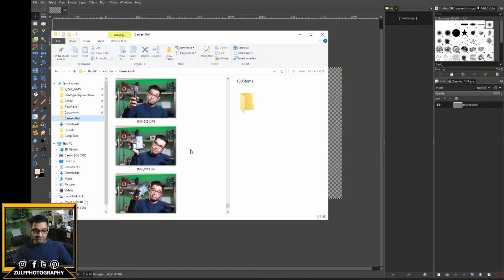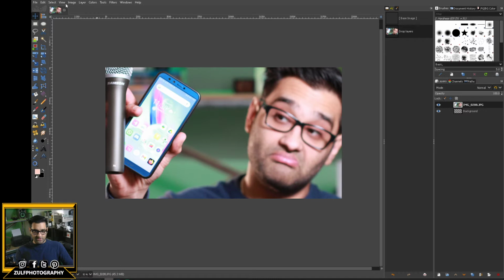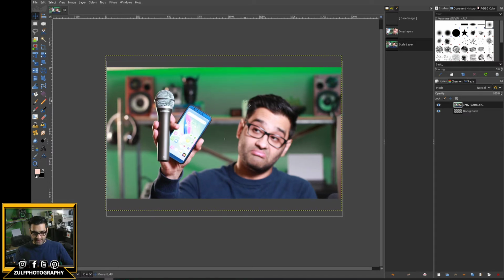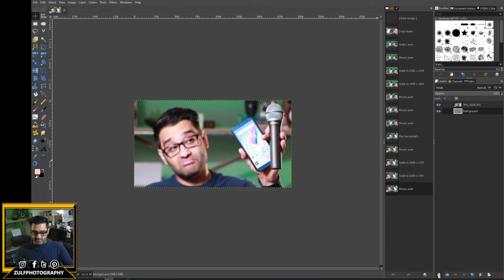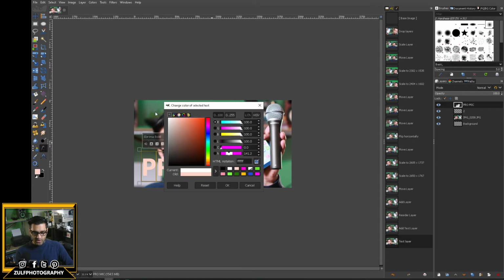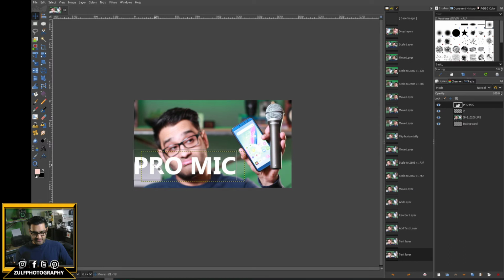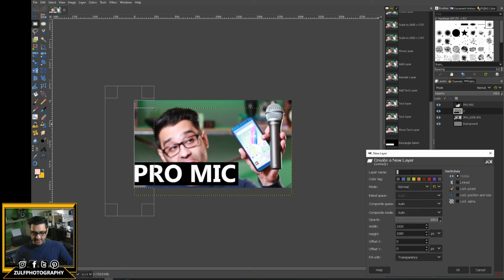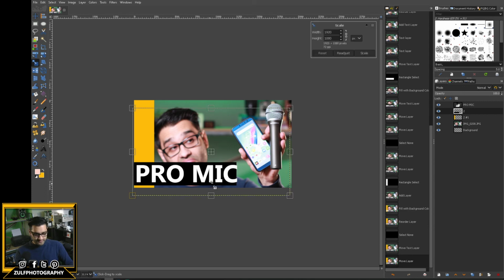Gimp How to make a quick YouTube Video Thumbnail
🚀 Building a freelance business or side hustle?
Creating graphics is just step one. As your business grows, you'll need to figure out the legal and financial side. Check out my full guide on whether you actually need to pay for professional help yet:
Do I Need to Hire an Accountant for a Small Business? (UK)